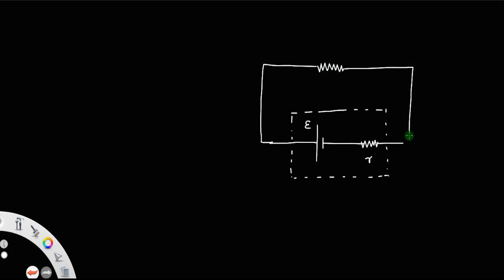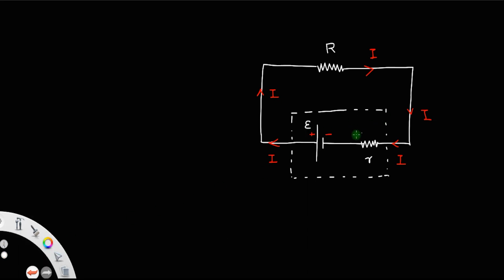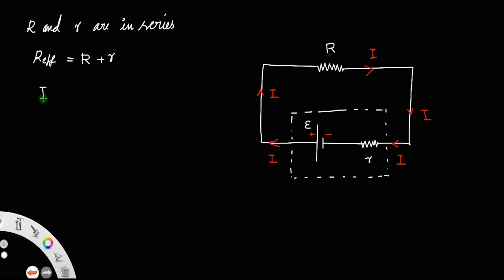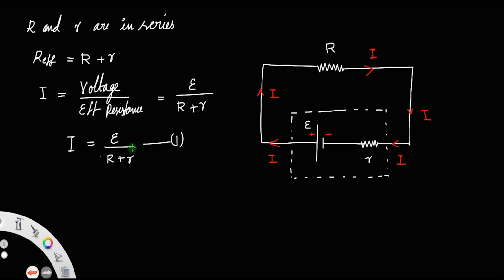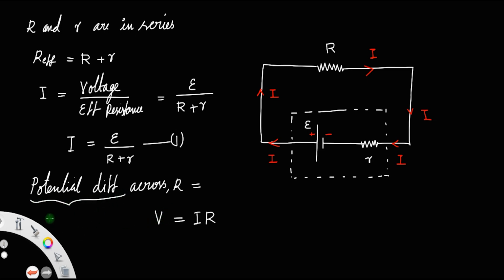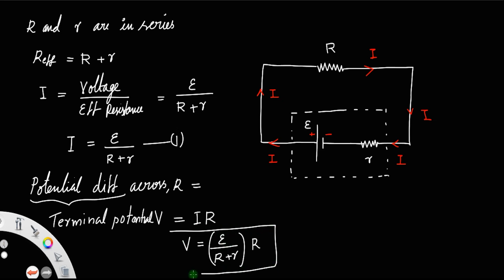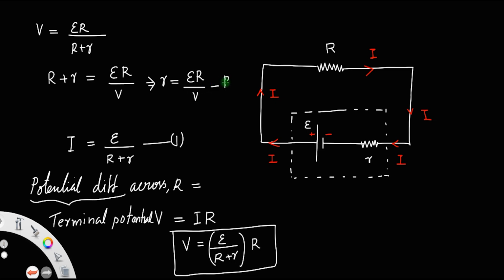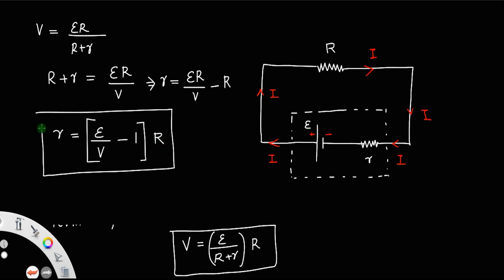Derivation of expression for internal resistance in terms of emf and external resistance.